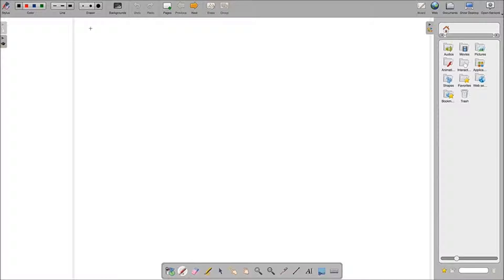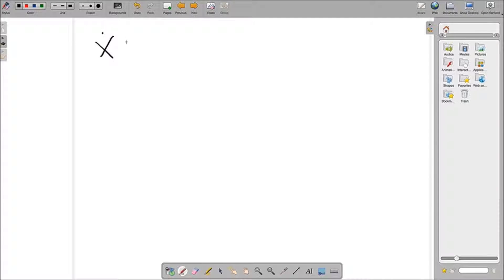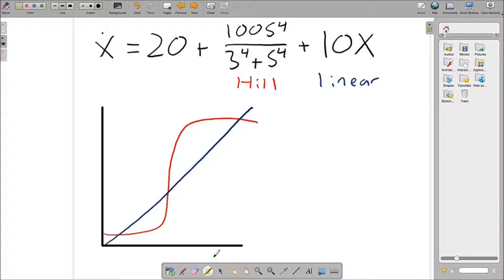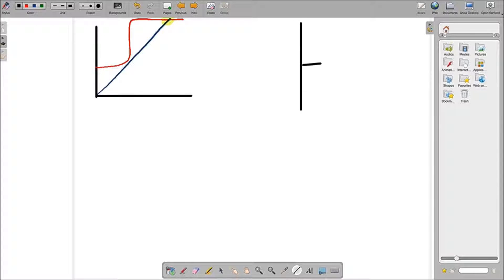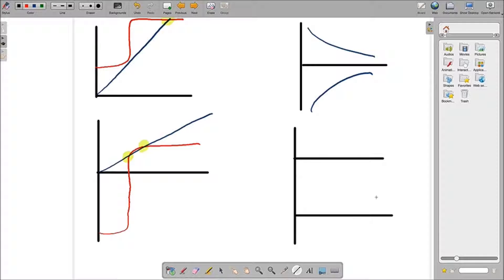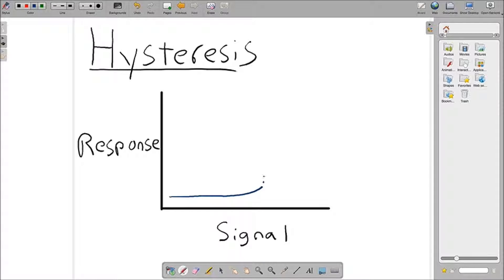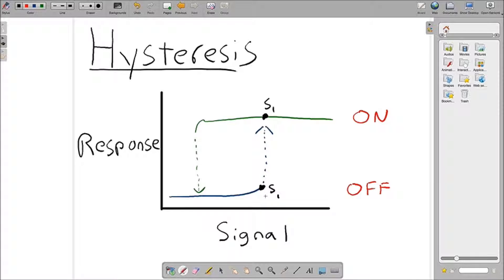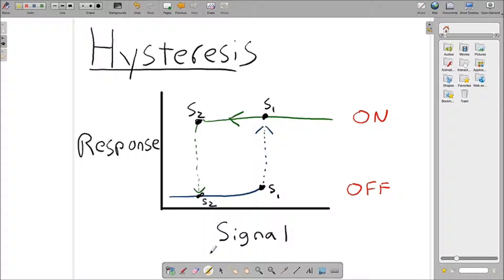BMED 3520 bistability and hysteresis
Kangsan and Tommy here to teach you guys about bistability and hysteresis.